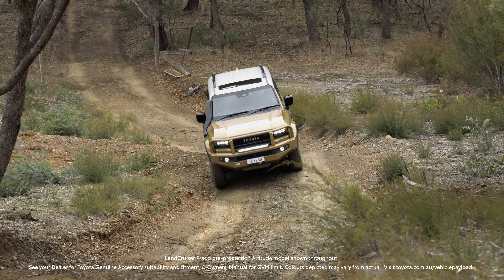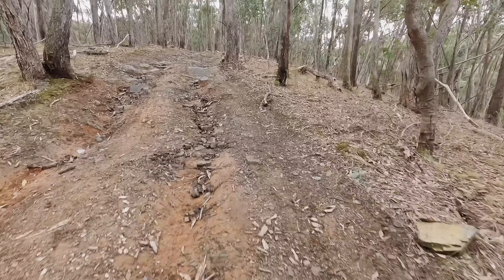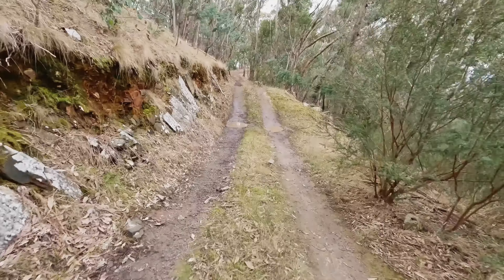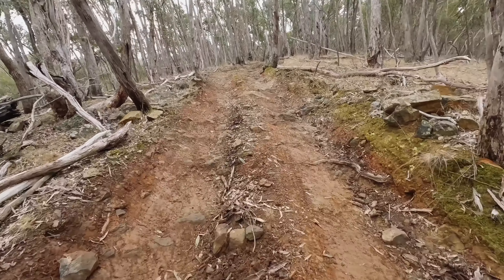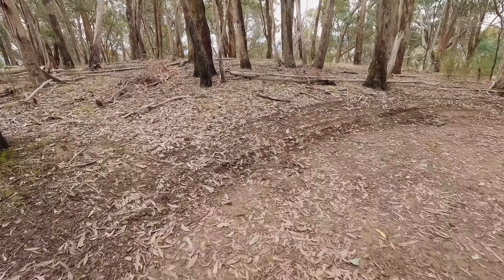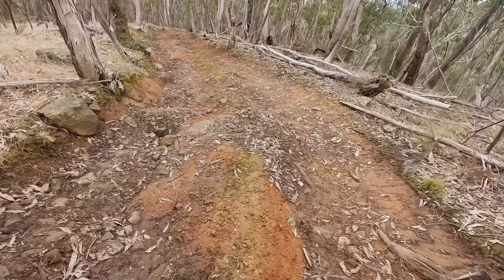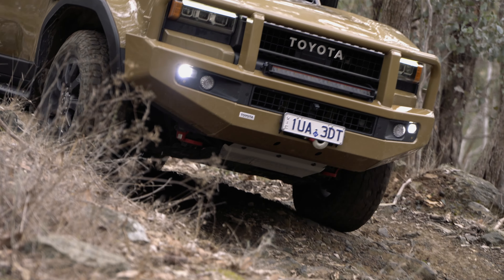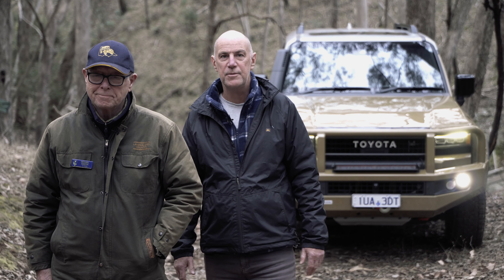Testing the All-New LandCruiser Prado on Aussie Soil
See the all-new Toyota LandCruiser Prado Altitude go off-road in Yarck, VIC and have its 4x4 capabilities put to the test. Featuring Graeme and Michael from the Toyota LandCruiser Club of Victoria.

Pre-production model[/s] shown. Final range and specifications may differ from those depicted.

Vehicle shown fitted with optional Toyota Genuine Accessories, sold separately. See your Toyota Dealer

Use of recovery points has safety risks which must be assessed and managed before every recovery operation. Incorrect use of the recovery points may result in death, serious injury or vehicle damage. Always following warnings and instructions provided on the vehicle and in the Owner’s Manual.

Fitment of bull bar onto Prado can limit the multi-terrain monitor and panoramic view monitor. Optional camera relocation kit will assist. Refer to Dealer for Toyota Genuine Accessory suitability and fitment, & Owners’ Manual for GVM limit. Colours depicted may vary from actual.

Fitment of light bar onto bull bar or nudge bar may limit the view through multi-terrain monitor or panoramic view monitor. Refer to Dealer for Toyota Genuine Accessory suitability and fitment, & Owners’ Manual for GVM limit. Colours depicted may vary from actual.